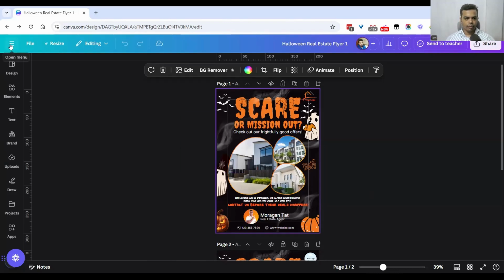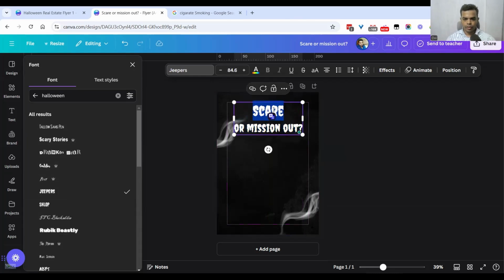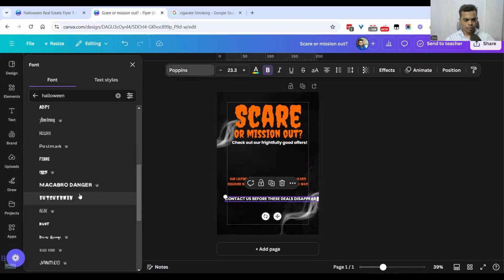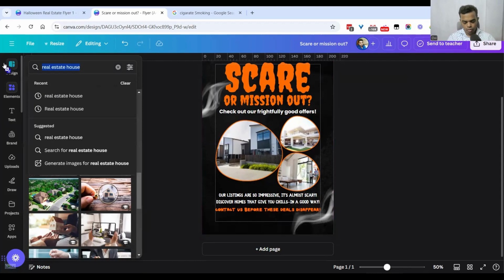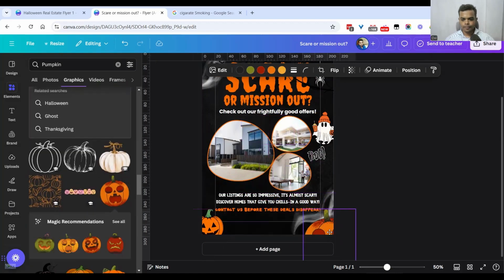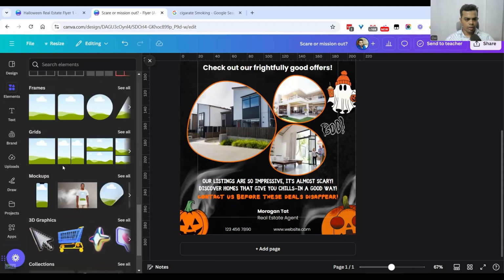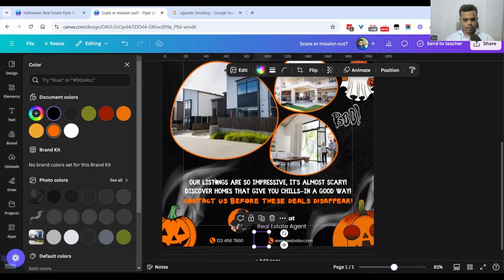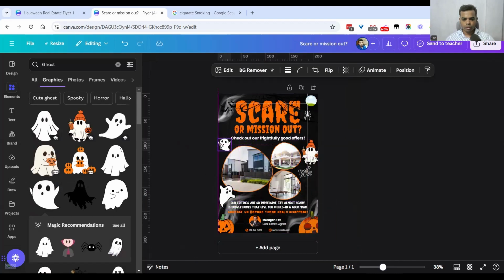How Easily Make Canva Real Estate Halloween Flyer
Looking for a modern and eye-catching Halloween flyer to send out to your farming area? This Halloween-themed real estate flyer is perfect for showcasing your services, whether your clients are looking to buy or sell this spooky season. Save time and money with this professionally designed fall flyer!

This is an instant downloadable Canva Template designed to help real estate agents stand out. The design is ready-to-use but fully customizable! Once you’ve made your edits, you can download and print it or share it digitally with your clients.